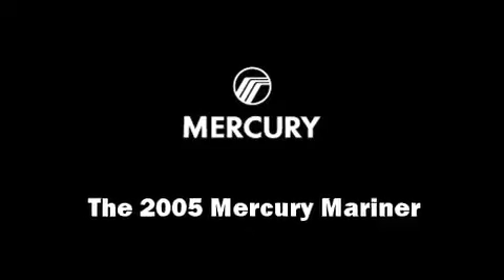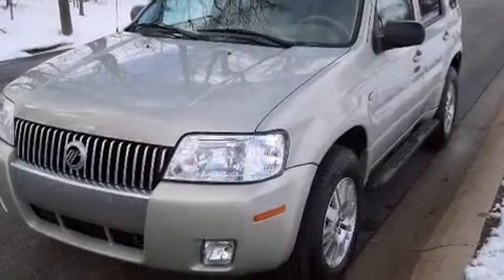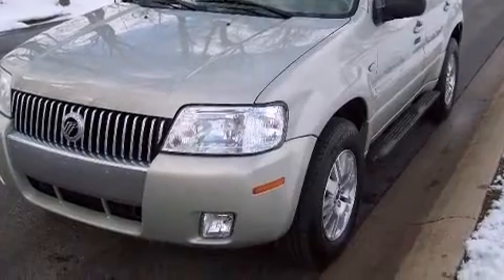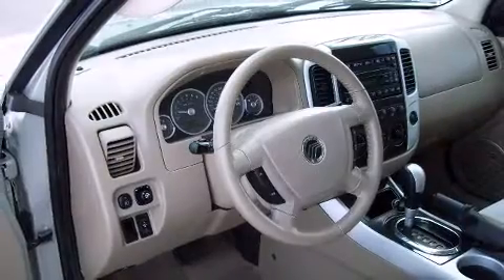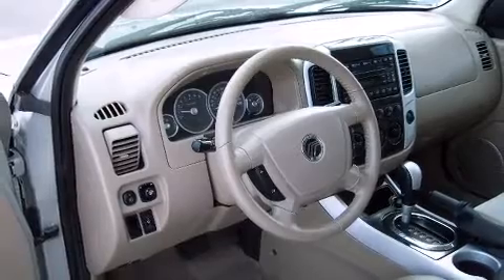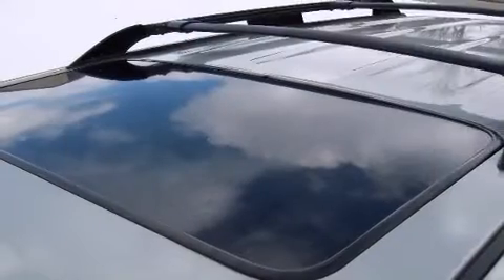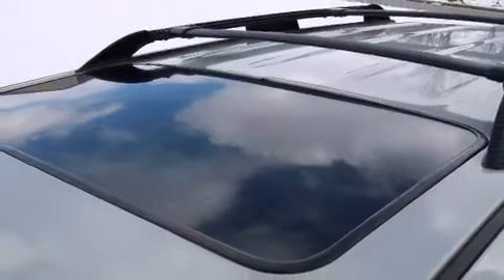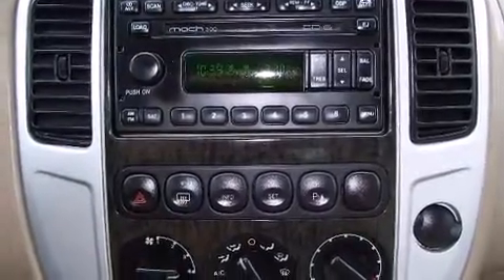2005 Mercury Mariner Premier in Elkhart, IN 46517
28080 County Road 20 West

Load your family into the 2005 Mercury Mariner. Under the hood you'll find a 6 cylinder engine with more than 200 horsepower, providing a smooth and predictable driving experience. Four wheel drive allows you to go places you've only imagined. This model accommodates 5 passengers comfortably, and provides features such as: a trip computer, an automatic dimming rear-view mirror, heated seats, tilt steering wheel, power door mirrors, power windows, and leather upholstery. Passengers are protected by various safety and security features, including: dual front impact airbags, a security system, and 4 wheel disc brakes with ABS. We offer competitive pricing, and the area's best shopping experience. Please don't hesitate to give us a call.